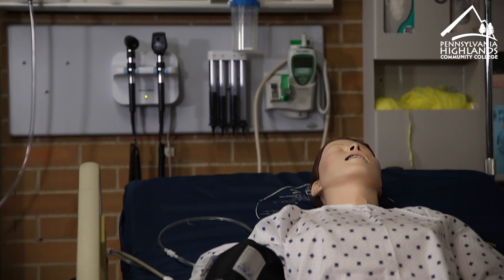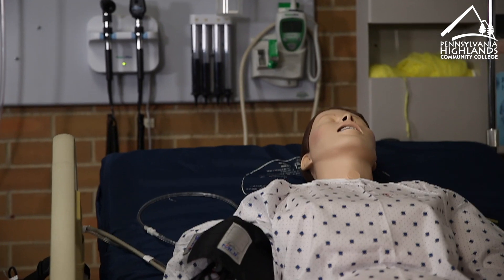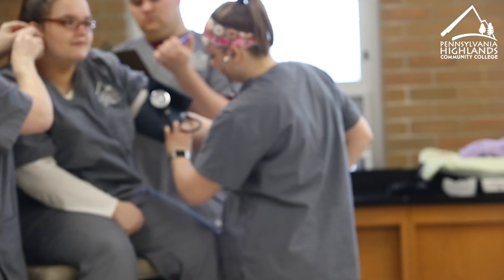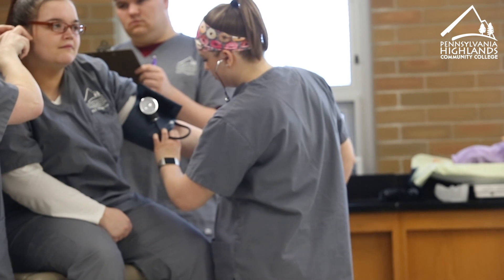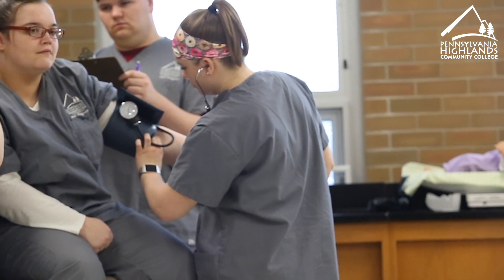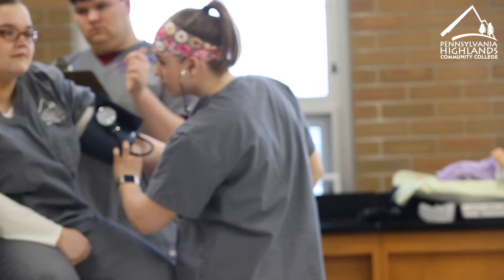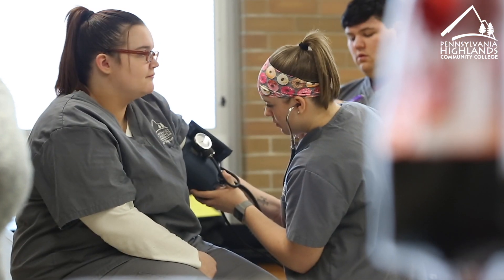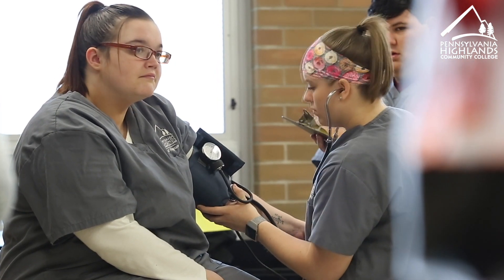Patient Care Technician - Certificate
The Patient Care Technician Certificate allows students to understand and be able to provide basic care including emotional, physical, psychological, and spiritual support to patients of all age groups in a variety of settings.